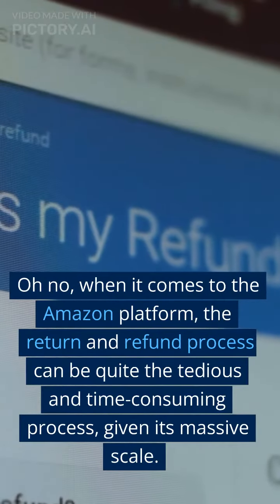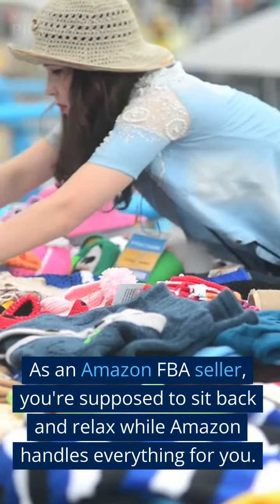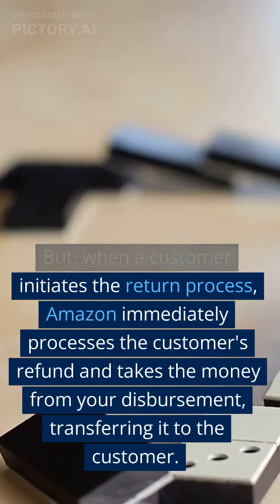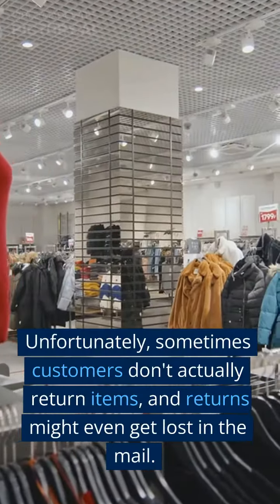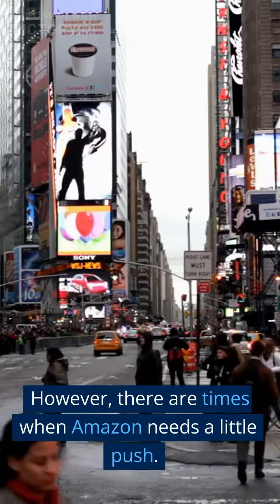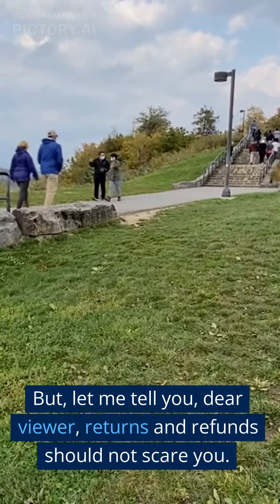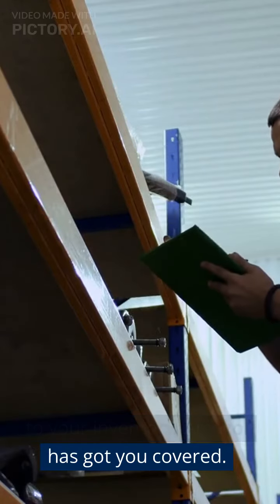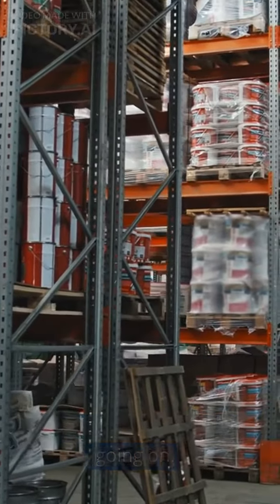Amazon FBA Seller Nightmare: Overcoming Returns & Refunds/Wholesale/Amazon/Virtual Assistant/short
Being an Amazon FBA seller is not always a walk in the park. In this thrilling short film, we explore the nightmares that sellers face with product returns and refunds on the Amazon platform. Discover the tedious and time-consuming process, and learn how to overcome it with our expert tips. Don't let refunds and returns hold you back, join us to uncover the secrets of navigating this tricky system.